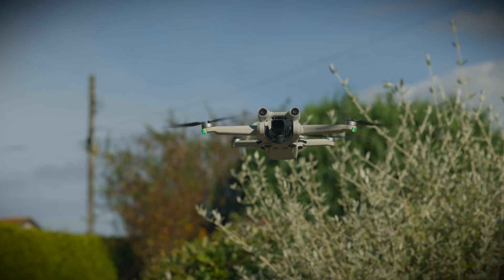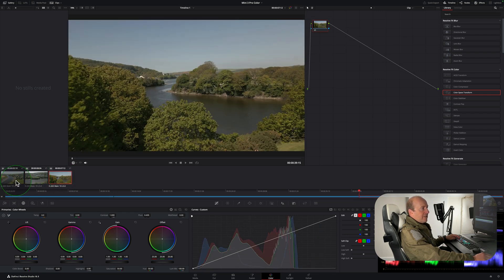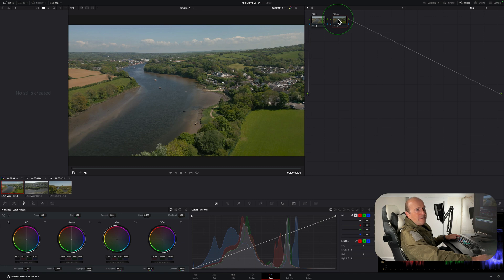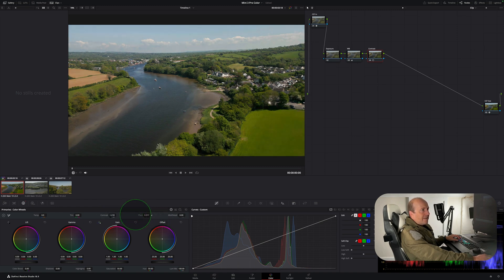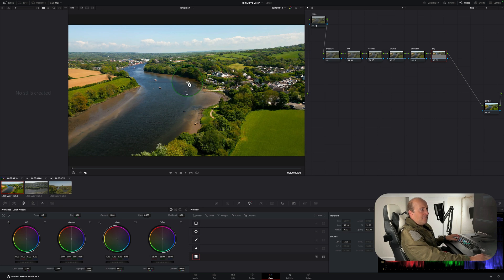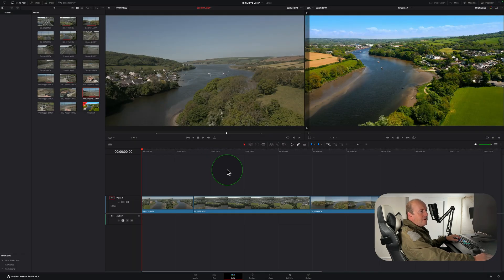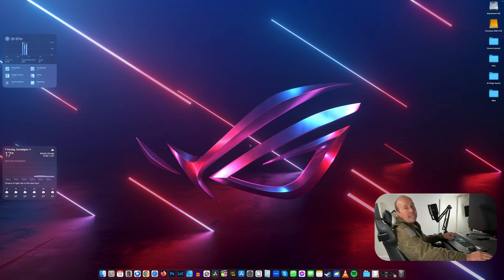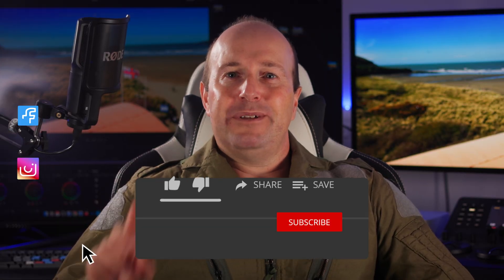How to make DJI Mini 3 Pro colors look amazing in Davinci Resolve - Free Node Tree - Color Grade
How to make your DJI Mini 3 Pro colors look amazing in Davinci Resolve
Get a free Color Grading Node Tree, it's the same one I use in the video
Works for other Dji drones
It's a great way to make your colors look good fast (color grading)
Learn how to setup your project correctly
Use Nodes to apply color effects
Copy color grades from one image to another
Save the node as a preset so you can use it again and again by dragging and dropping
Learn how to copy a color grade from a movie and apply it to your footage
Export clips as individual files from the timeline
Troubleshooting for older slower PCs/macs

Get the FREE Node tree

Timecodes:

00:00 - Introduction
01:01 - How to set the correct project color settings in Davinci Resolve
01:28 - Mac Rec 709 A settings for perfect export colors
01:51 - Color Page Layout
02:30 - Add Color Space Transform nodes (CST) - Lable Nodes
04:09 - Exposure Node
05:13 - White Balance / Color Temperature
05:36 - Contrast
06:14 - S-Curve
06:36 - Saturation
07:10 - Sky
08:27 - Copy a grade from one clip to another
08:51 - Adjusting the grade on a different clip
09:20 - Adjusting other clips
09:38 - How to save a grade and re-use it Power Grades
10:10 - Add a Powergrade to other footage
11:04 - Export clips as individual files from the timeline
11:43 - How to copy a color grade from a movie
12:11 - Get the free title pack - how to install
13:23 - Troubleshooting - for older computers - slow playback